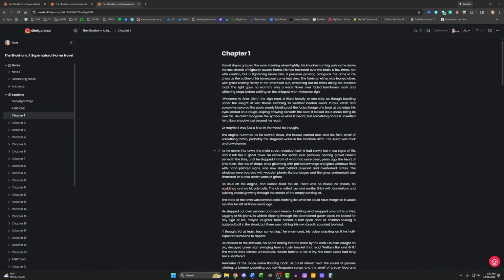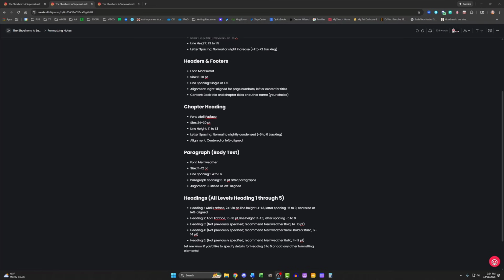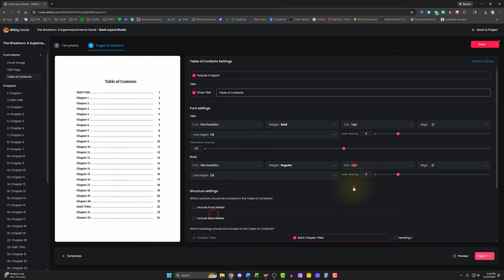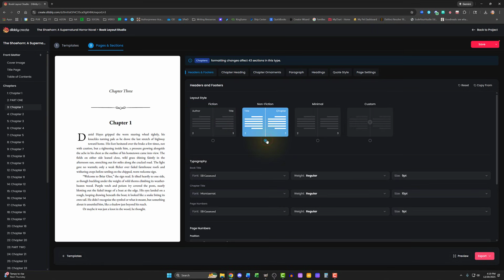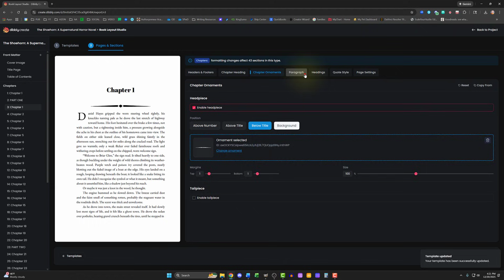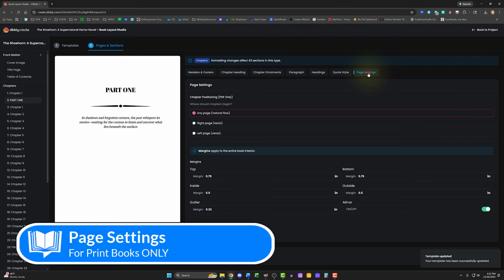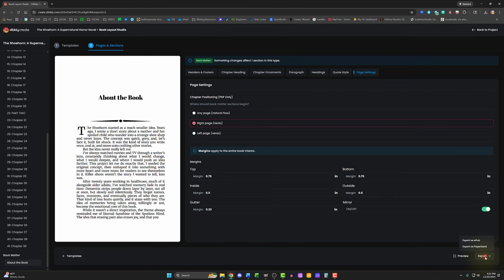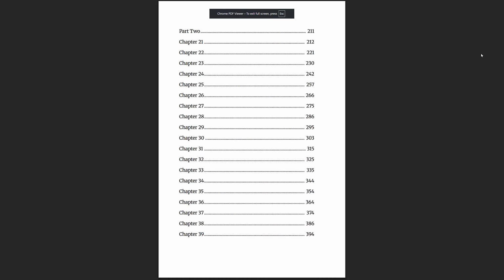How to Format Your Book for KDP in 10 Minutes | Ebook, Paperback & Hardcover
Formatting a book does not need to take hours or expensive software. This walkthrough shows how to format ebooks, paperbacks, and hardcovers in about ten minutes using a single workflow. The process works for Amazon KDP and other major self-publishing platforms. All tools and resources are linked below.

• The Creator’s Guide to Copyrighting on ACX and KDP: Protect Your Work and Yourself
• Kindle (desktop)
• Amazon’s Send to Kindle

The Prompt I Shared in the Video:

I am formatting a [GENRE/NICHE] novel and need detailed typography and layout settings. Please provide recommendations for the following elements, keeping in mind the tone and style typical for [GENRE/NICHE]:
     1. Title Page — fonts, sizes, and positioning for title, subtitle, and author name
     2. Table of Contents — font and size for the title and body text
     3. Headers & Footers — font and size for page numbers and other header/footer content
     4. Chapter Heading — font, size, and style for chapter titles
     5. Paragraph — body text font, size, line spacing, paragraph spacing, and alignment
     6. Headings — fonts, sizes, line height, and letter spacing for all heading levels (Heading 1 through Heading 5)

Please tailor your suggestions to enhance readability and reflect the atmosphere and conventions of [GENRE/NICHE].